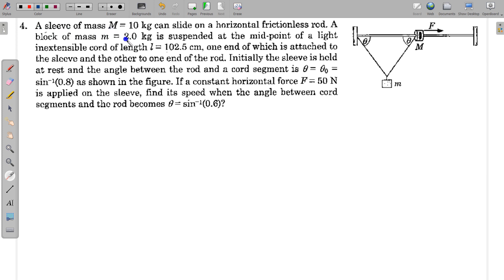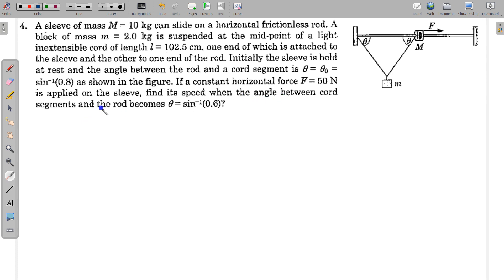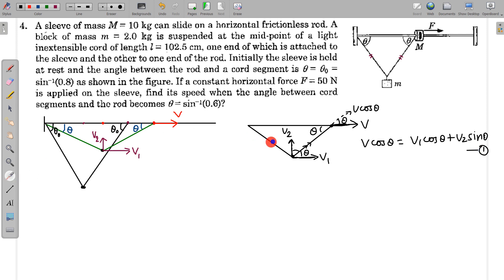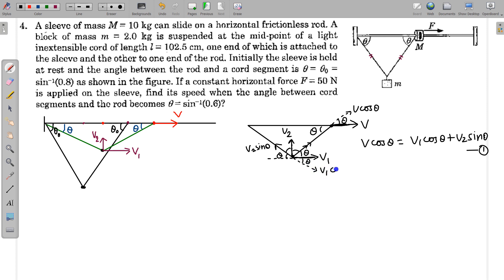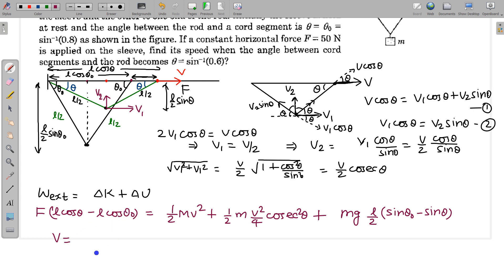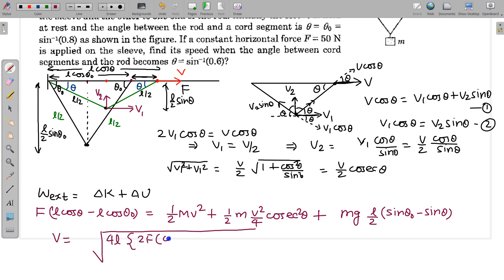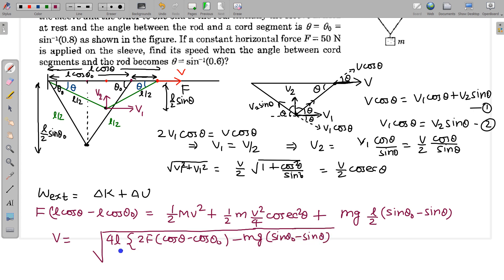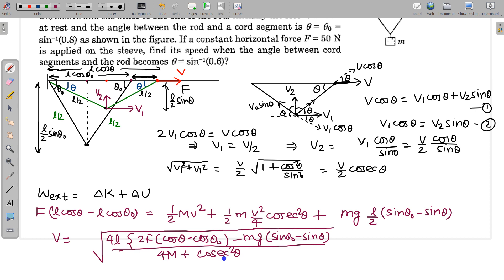Work Energy Power | Pathfinder Solutions | Based on Work Energy Theorem & Constraint Relations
A sleeve can slide on a horizontal frictionless rod. A block of mass m is suspended at the mid point of a light inextensible cord. initially sleeve is at rest. if constant horizontal force is applied on the sleeve find its speed when angle.